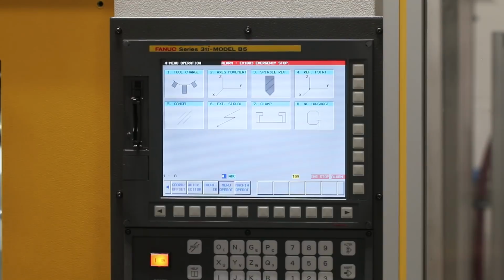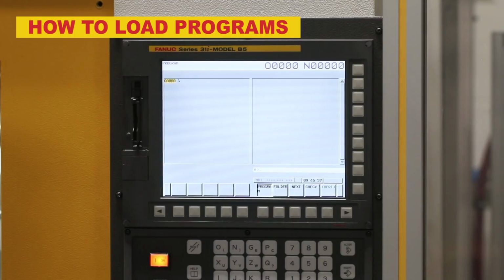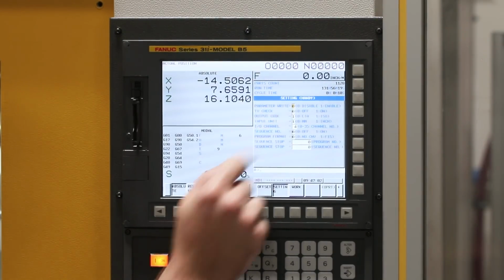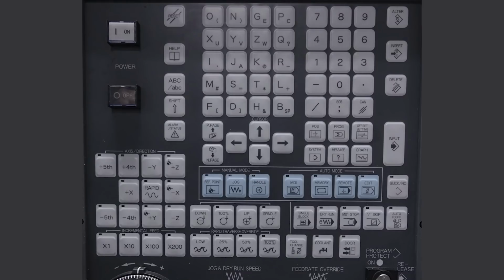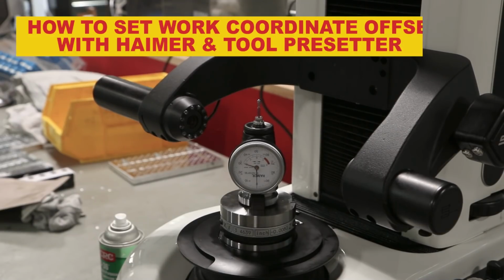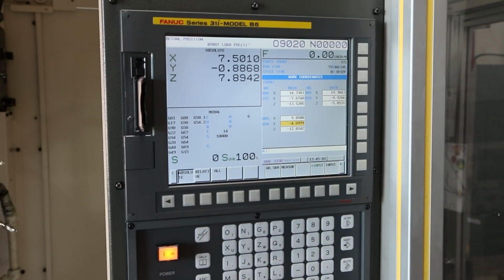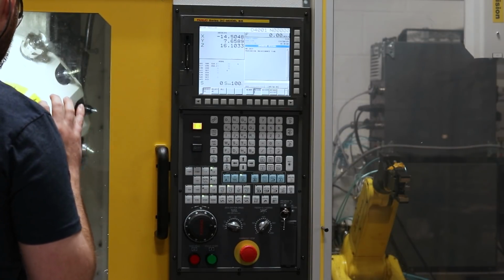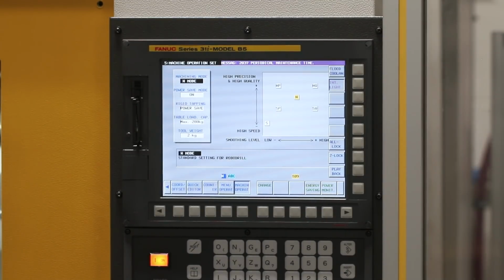Fanuc Control - Basic Walk Through To Get You Running Parts!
This video walks through the basics of how to use a FANUC CNC Machine control on a Robodrill CNC Milling Machine a.k.a. Drill Tap Center.  Specifically this video highlights the FANUC 31i control and offers many tips and tricks on simple things that may be difficult to understand how to do on the machine, including loading a G-code program, using USB or SD Cards for memory, option stop, opening the door, jog mode, and even turning on the lights. 5 Reasons to Use a Fixture Plate on Your CNC Machine